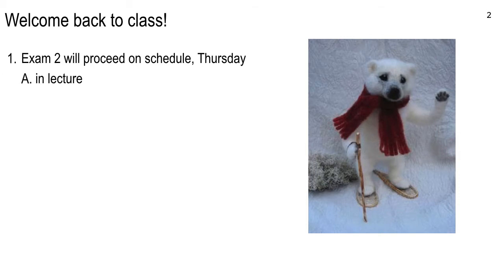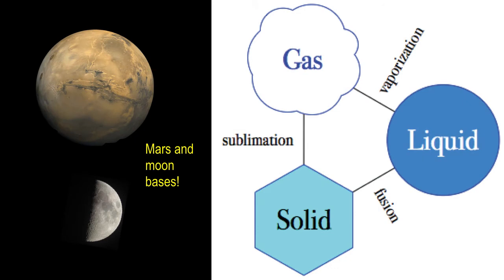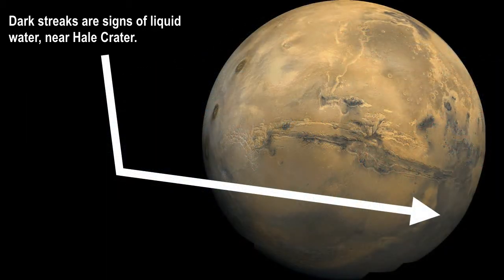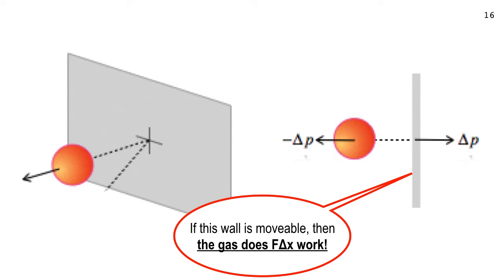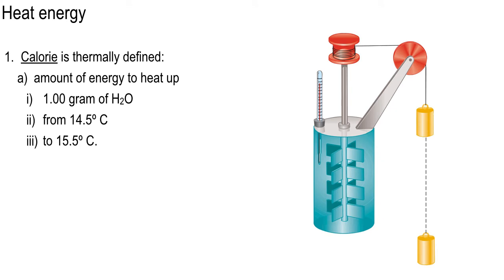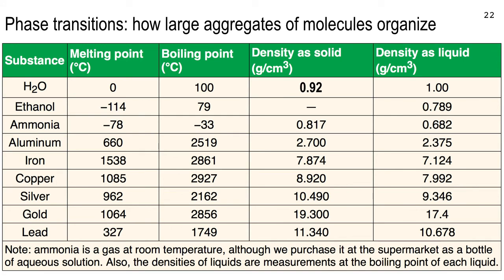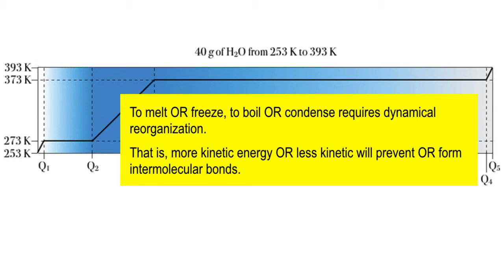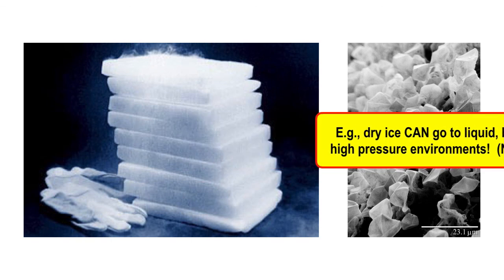Noon section, Lecture 15, Oct. 11, 2016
Temperatures, kinetic energy and e pluribus unum.